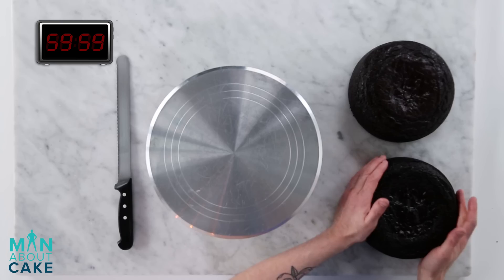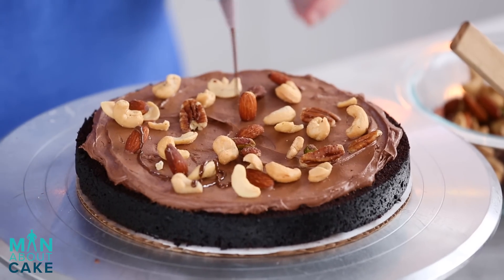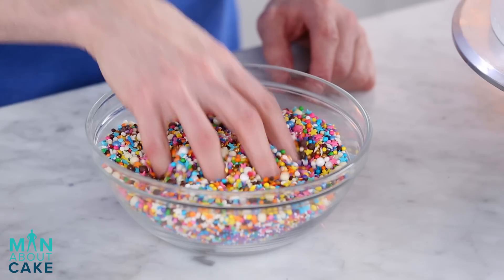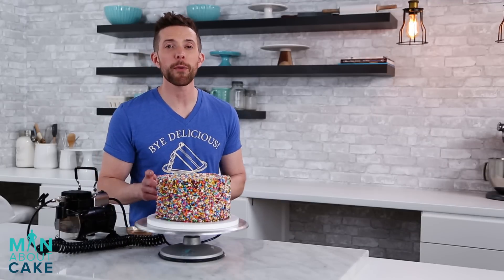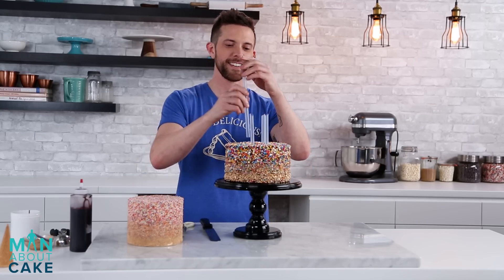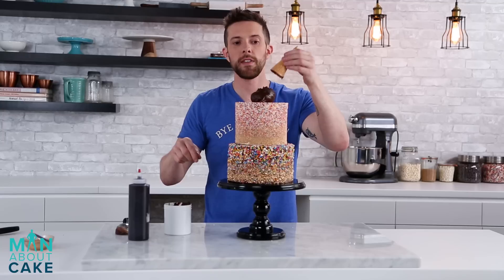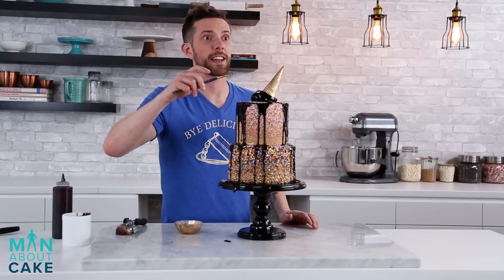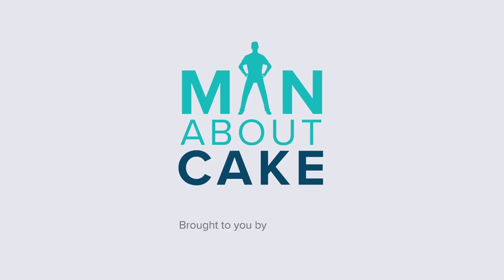(man about) Melting Cone Cake | Man About Cake with Joshua John Russell